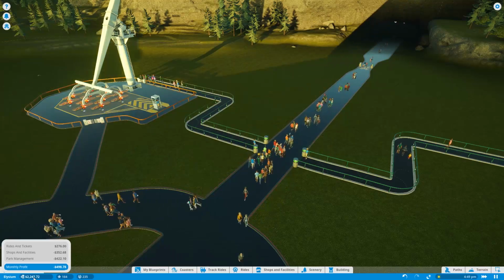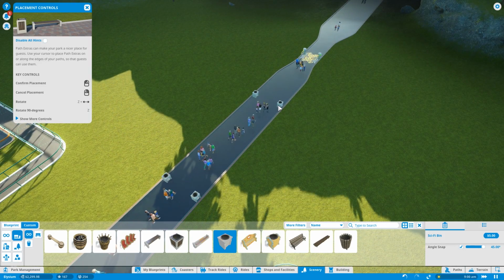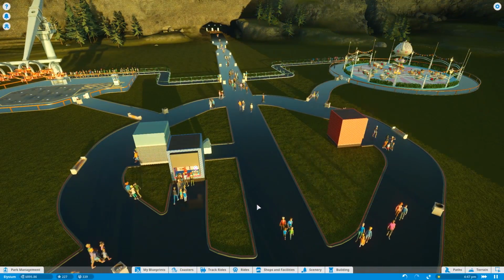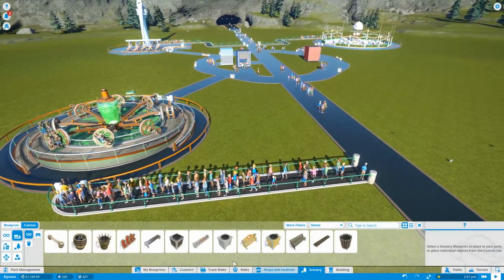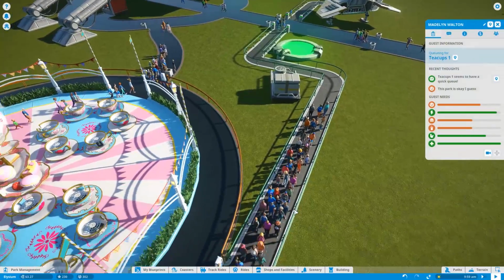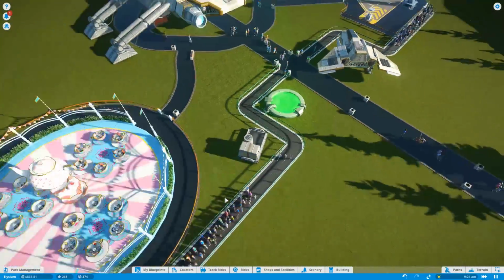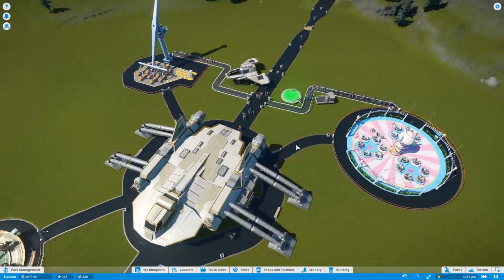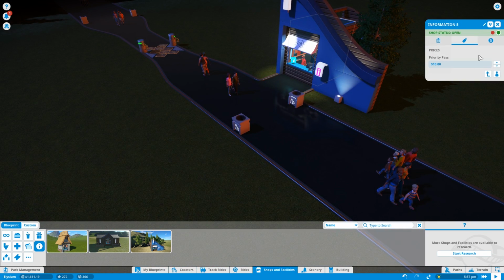Planet Coaster #02 Challenge Mode - Let's Play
Planet Coaster is the spiritual successor to the the Rollercoaster Tycoon series where you get to manage and build your own theme park!